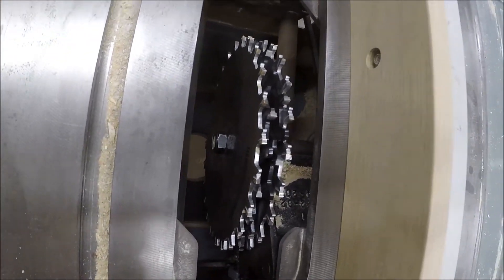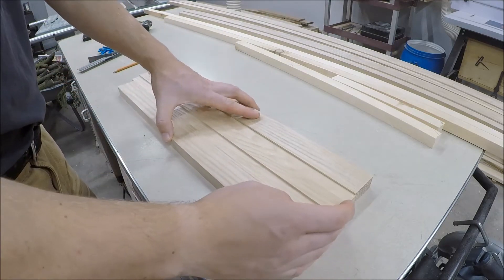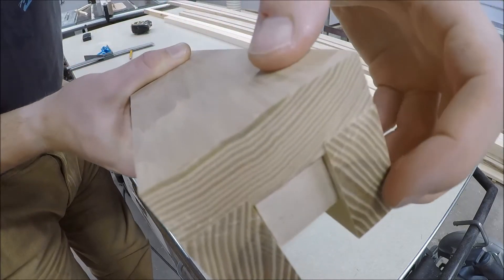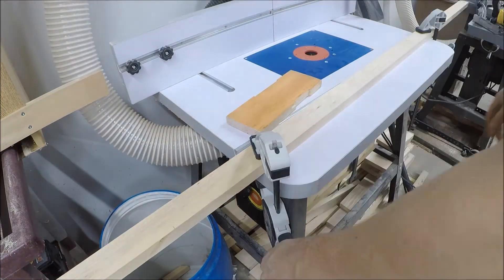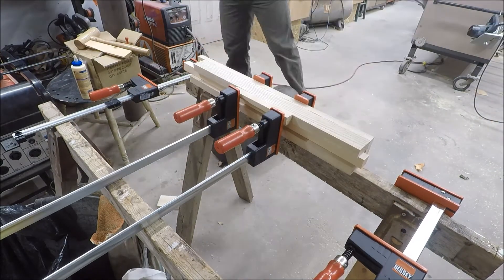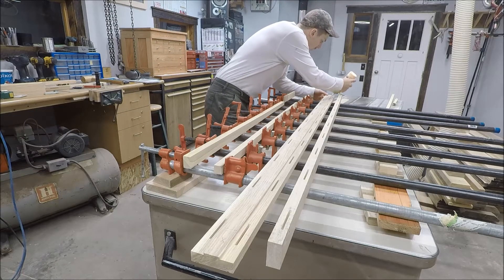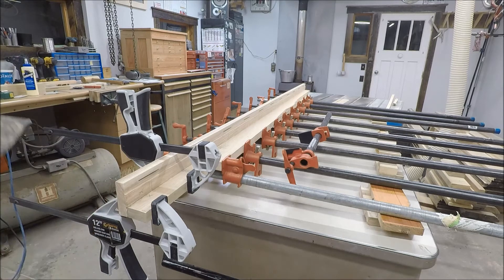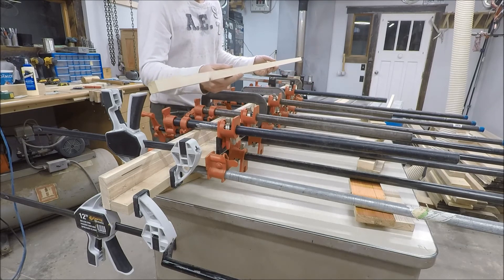How to Build a Wooden Railing Part 3: Making the Hand Rail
Part 3 of the how to build a professional interior railing focusing on building the hand rail.  This video goes over the tedious task of creating a very strong hand rail from 4 pieces of ash lumber.  This hand rail will never crack, warp or come apart in 100 years.